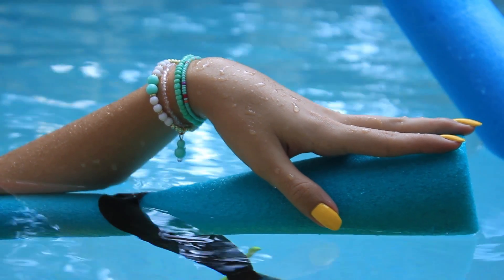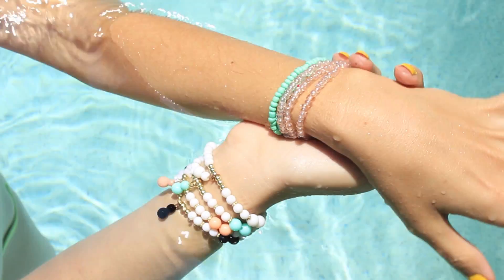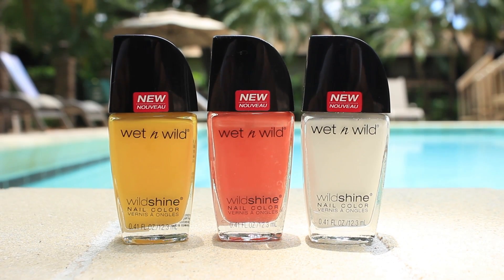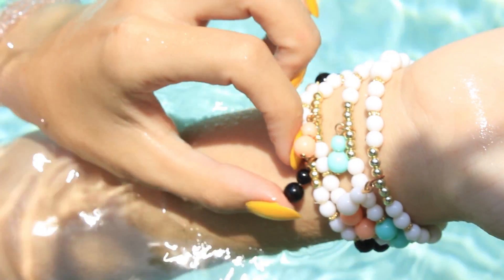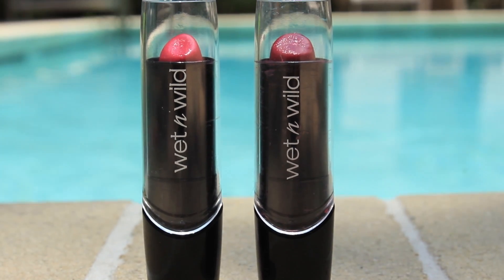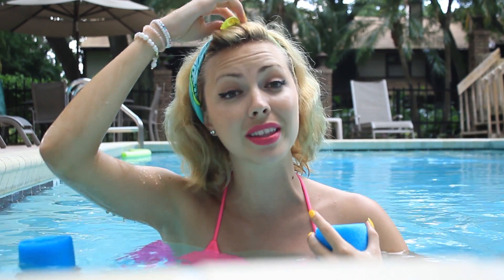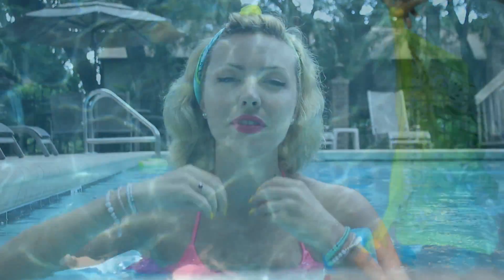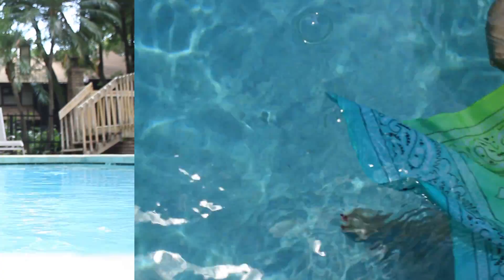Drug Store Pinup Style Under $10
In this video I will show you how I put together this quick pinup look that I got for about 10 dollars at the dollar store! XX